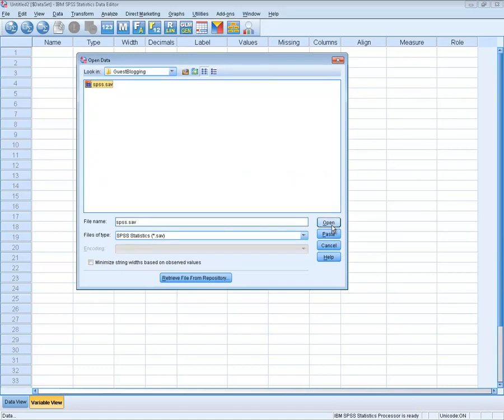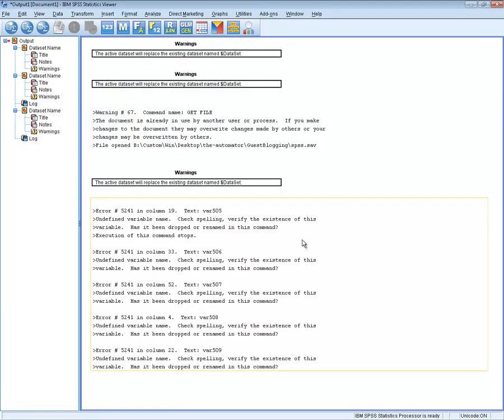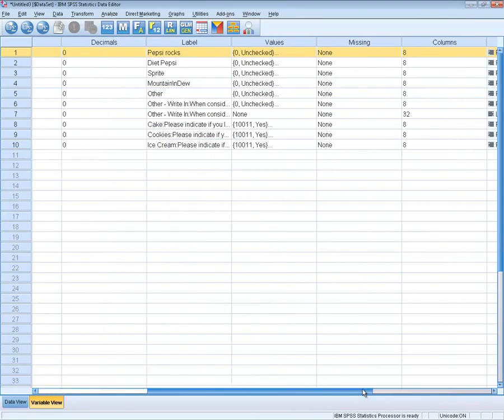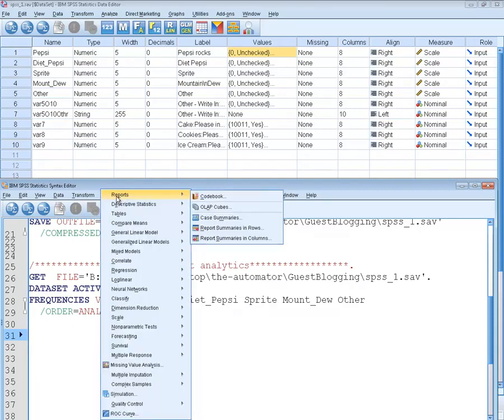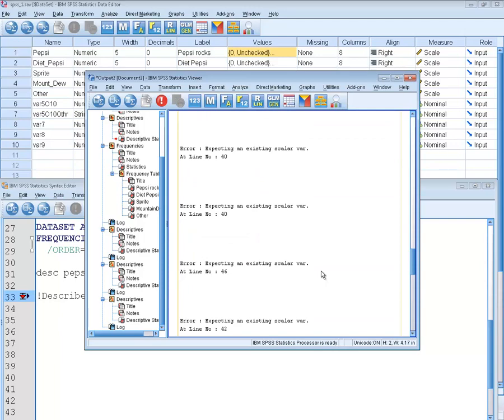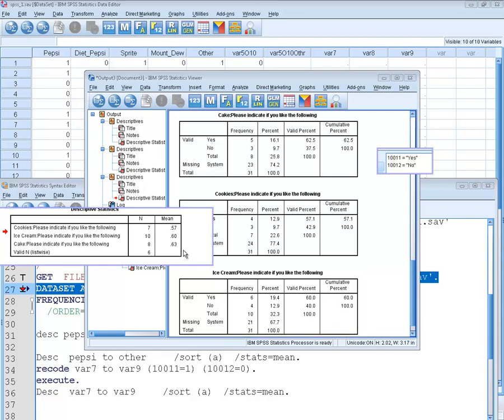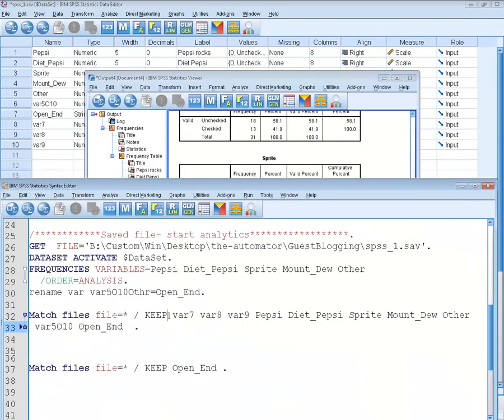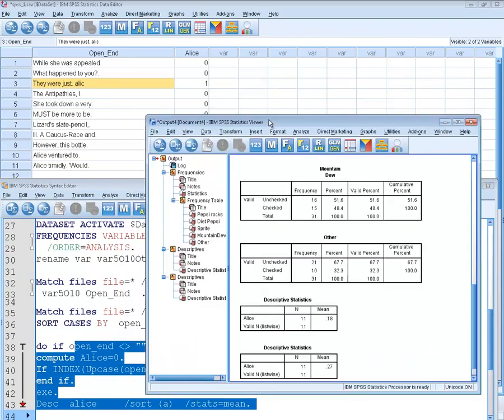Why you should learn to use SPSS syntax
This video walks through some of the main benefits of using SPSS syntax.